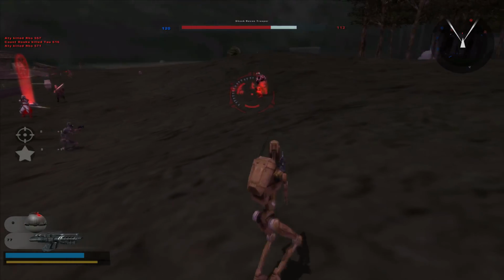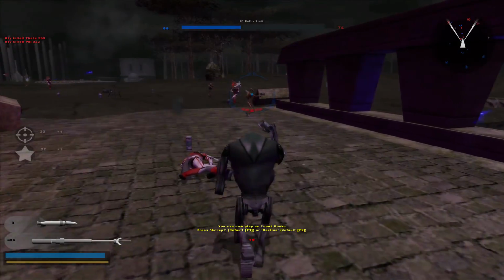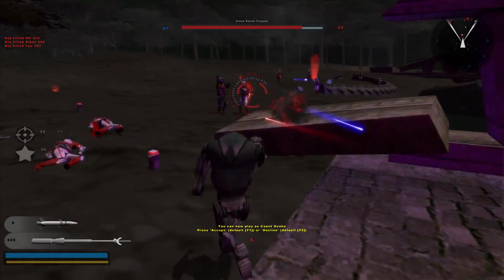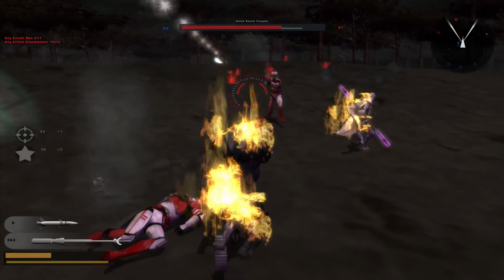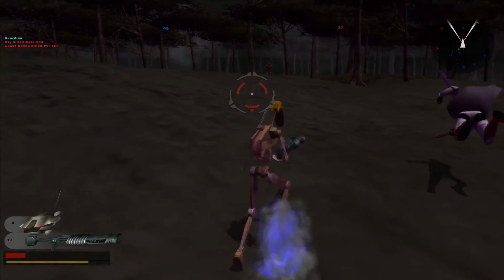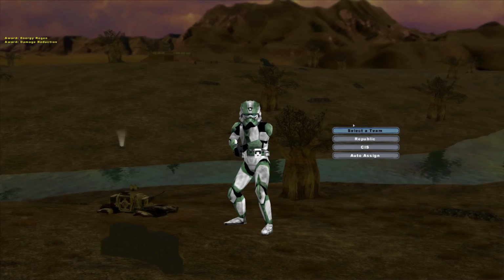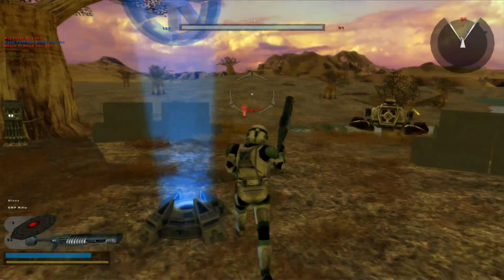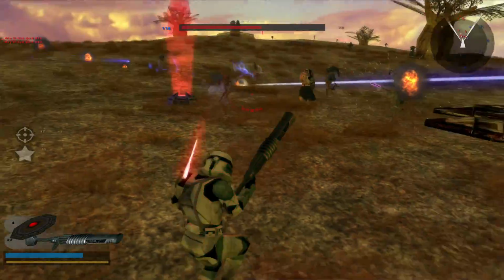Star Wars Battlefront 2 Mods: Ultimate Battlefront: The Clone Wars Part 2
Star Wars Battlefront II, released in 2005, is a team based shooter set in the Star Wars universe. In this series, I'll be playing through the game's main story mode as well as checking out some of the coolest mods for the game!